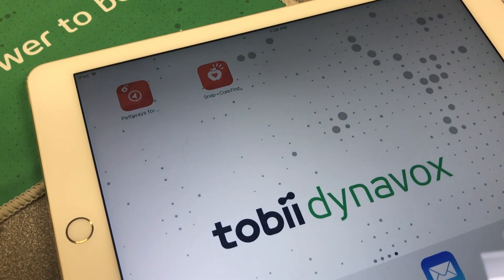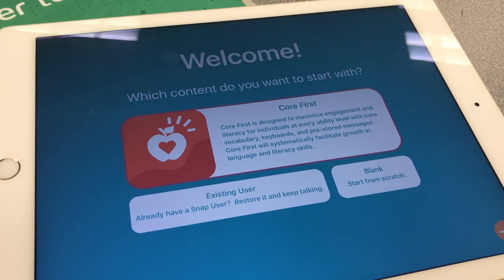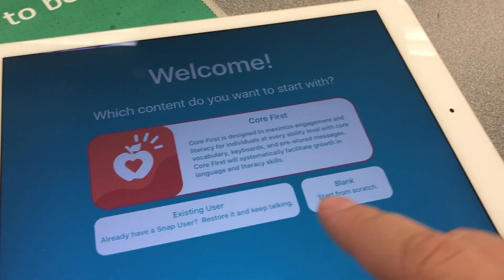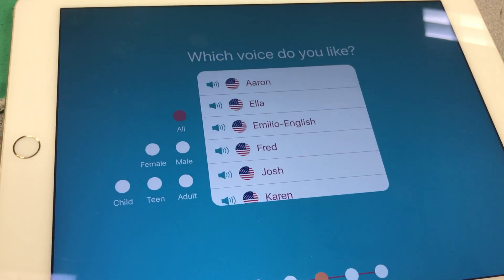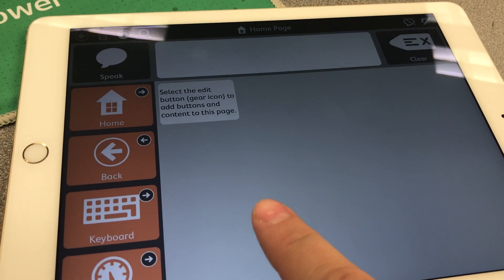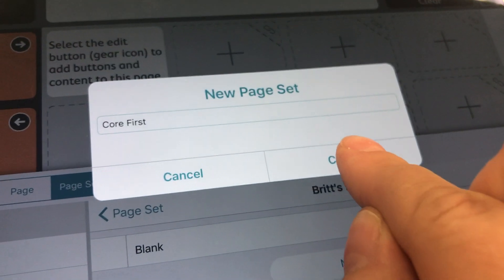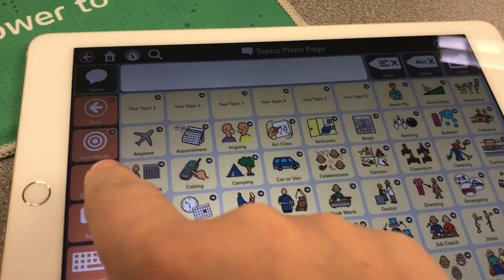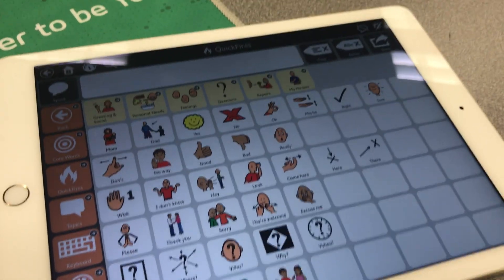If Your Snap Core First App Install is Blank, it’s an Easy Fix!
Have you installed the Snap Core First app and ended up with an empty page set? Have no fear, this is an easy fix!

We have had a few users who downloaded our Snap Core First app and ended up with a blank page set. This happens if you accidentally choose the “Blank – Start from Scratch” option (on the welcome page) when installing Snap Core First.

This quick video tutorial will show you how to get the Core First page set back if your setup is currently blank so you can start communicating! If you have experienced this problem, please comment, and we will be happy to respond.

About the Snap + Core First App

Tobii Dynavox Snap+Core First is the ultimate communication software that is designed to be the easiest to use, consistent as you grow and develop, and most intuitive solution available on the market, for both the user and the communication partner. Snap is unlike anything that Tobii Dynavox has created before. Our previous software were single software titles created to work for everyone, this new software targets and focuses on AAC users who primarily use symbol-based communication.